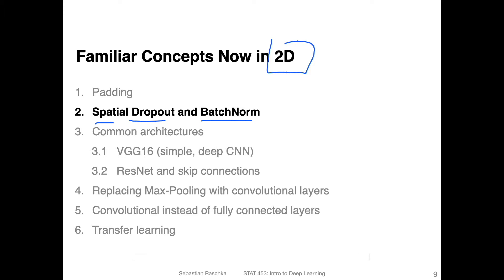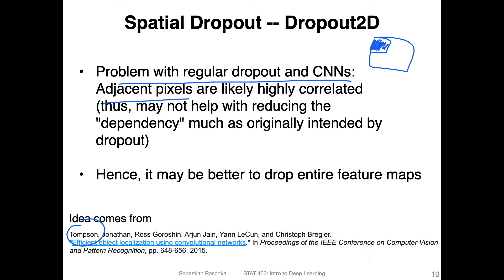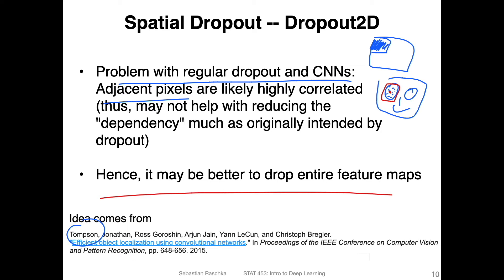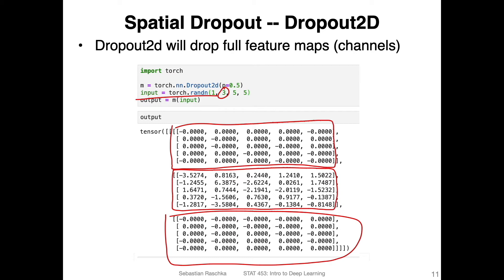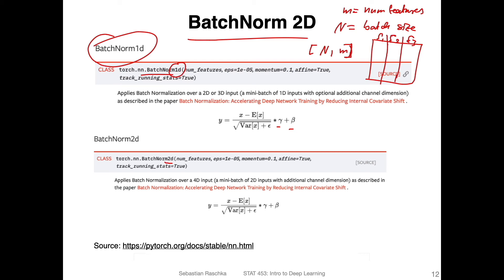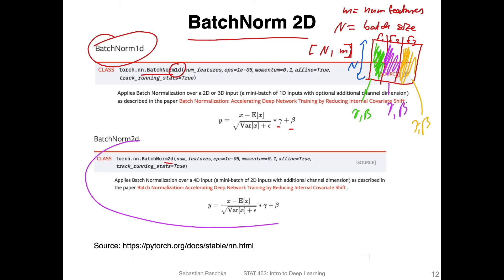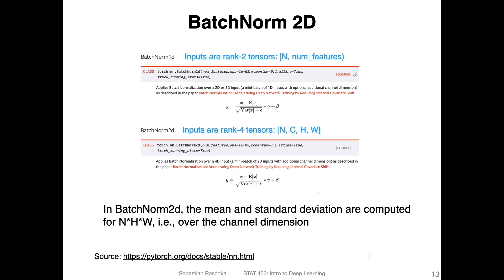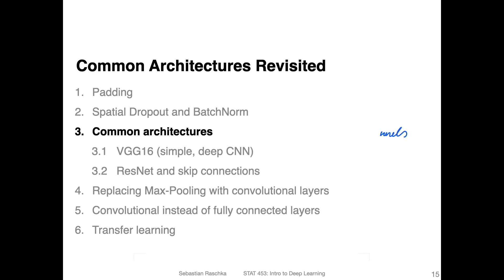L14.2: Spatial Dropout and BatchNorm